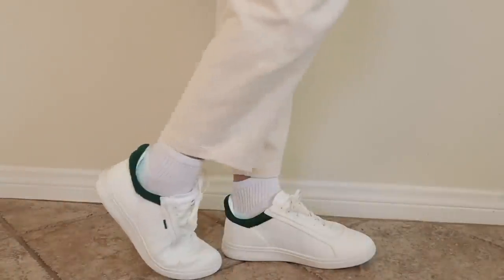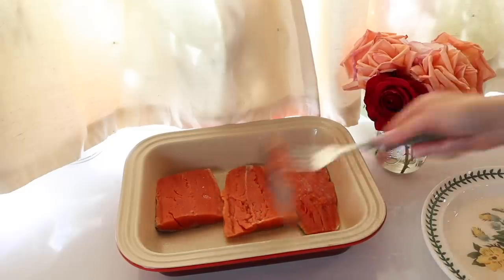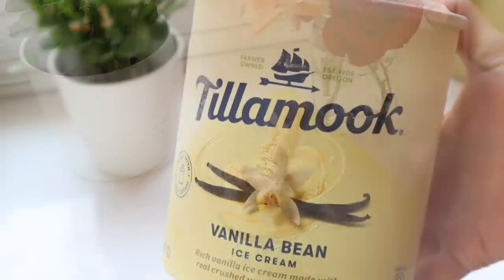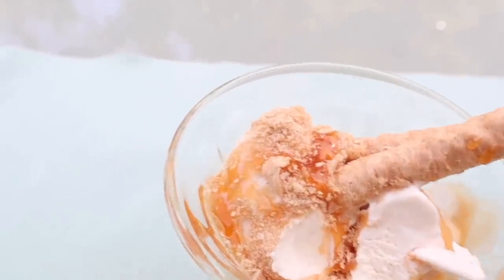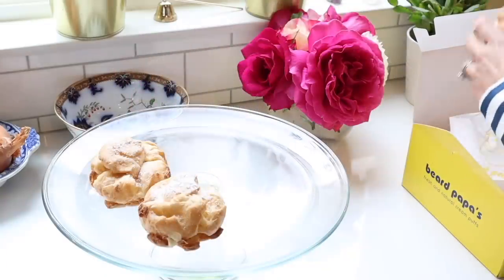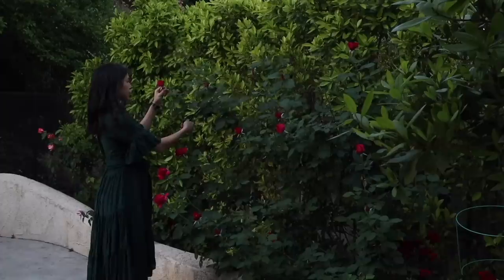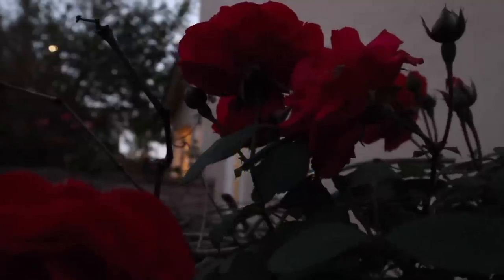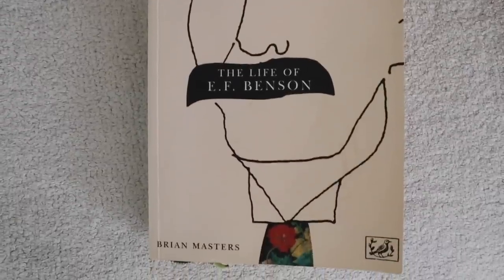Days at Home: Relaxation, Walking, Cooking, Living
The Life of E.F. Benson
Toile password book

🗝️ Jennifer's books
Lessons from Madame Chic
At Home with Madame Chic
Polish Your Poise with Madame Chic
Connoisseur Kids

🗝️  Time Stamps
0:00 Welcome
1:14 Walking routine
2:29 Salmon lunch
4:33 Coconut caramel sundaes
5:31 Beam sponsor
6:46 Birthday Celebrations & Royal Coronation
8:40 Twilight roses
11:11 My favorite author
11:55 Keep calm and remain classy

⚜️ Jennifer L. Scott is the New York Times bestselling author of LESSONS FROM MADAME CHIC, AT HOME WITH MADAME CHIC, and POLISH YOUR POISE WITH MADAME CHIC (Simon & Schuster) and CONNOISSEUR KIDS (Chronicle Books). On this channel you will see homemaking, capsule wardrobe (ten-item wardrobe), modern etiquette, ladylike and elegant living, and many other tips on how to become your own Madame Chic and Daily Connoisseur.